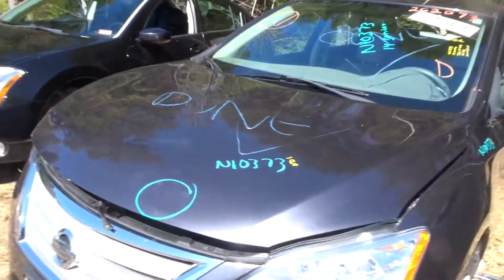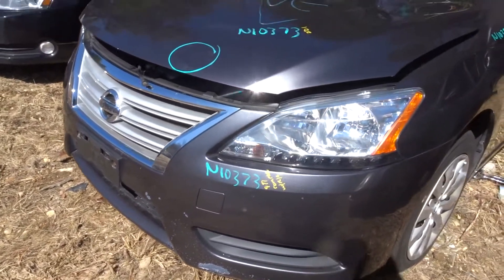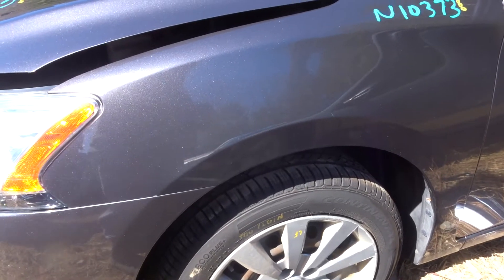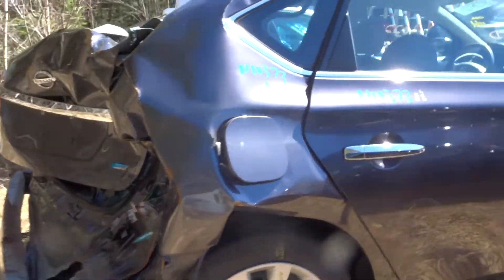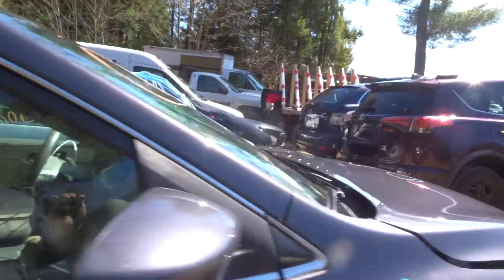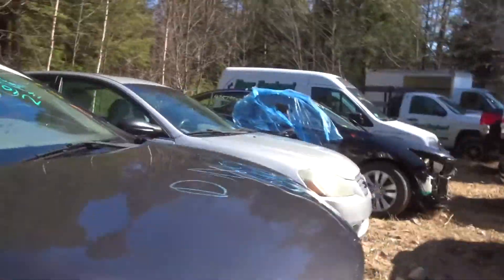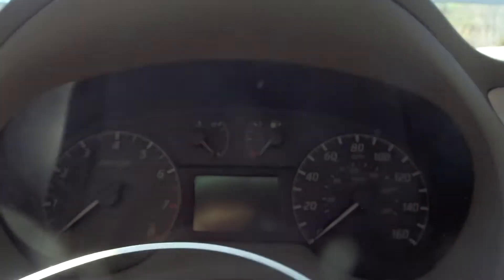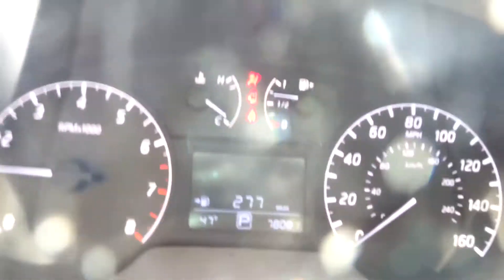NEATR Parts Out a 2014 Nissan Sentra | Used Car Parts | Online Junkyard | Part Number: N10373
Featured Vehicle:
-2014 Nissan Sentra
-78k miles

Listed below is a complete list of the OEM-used car parts listed on this 2014 Nissan Sentra online.

Our industry-leading standard warranty comes on all car parts sold.

Be sure to check with sales via chat or phone, as OEM-used car parts for Nissan cars always go quick, and these used OEM car parts for this 2014 Nissan Sentra will be no exception.

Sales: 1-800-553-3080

Don't worry if your not local to Boston, MA area, we also ship used OEM car  parts for Nissan cars nationwide,

We also have some of the most knowledgeable used OEM auto and truck parts sales staff in the United States, so if you need help finding a used car part for Nissan then reach out to us by phone at or through our contact

24-hour Online Shopping | Nationwide Shipping